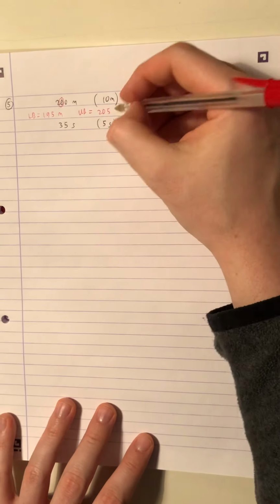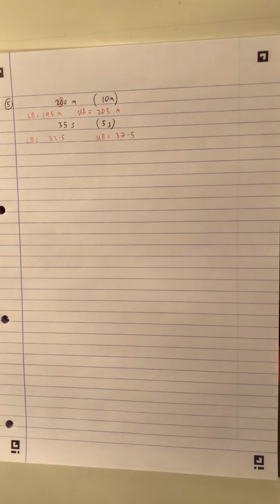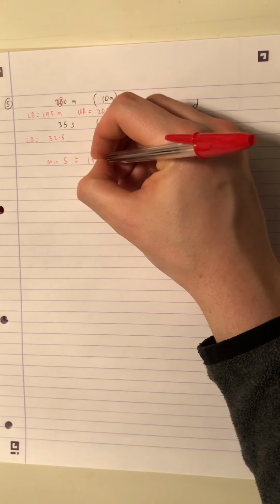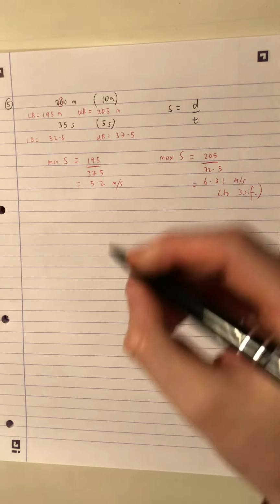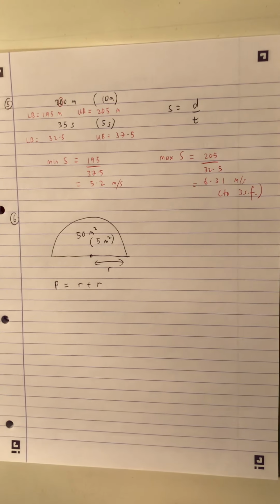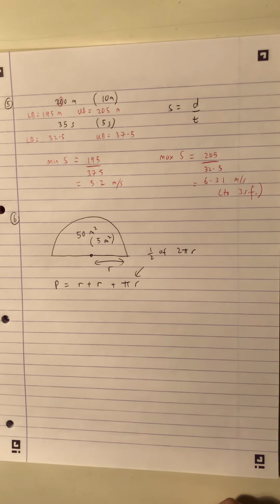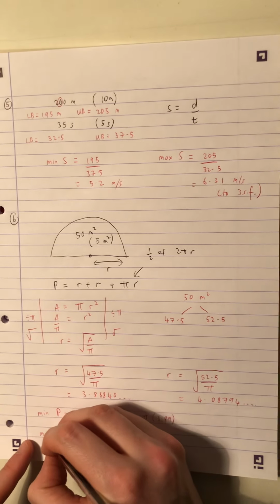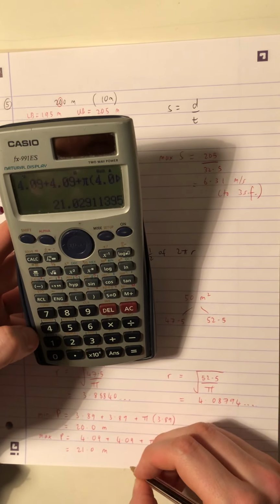Year 10: Exam Practice Number Unit 5 Part 2